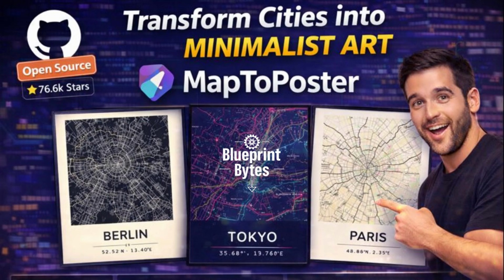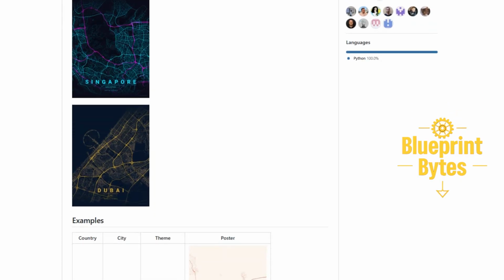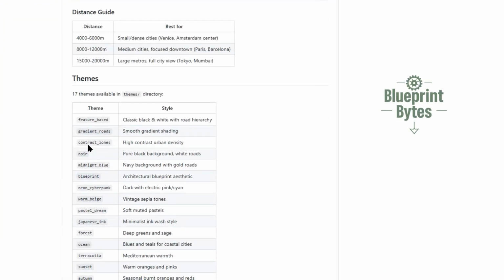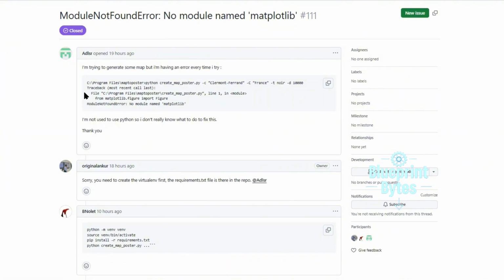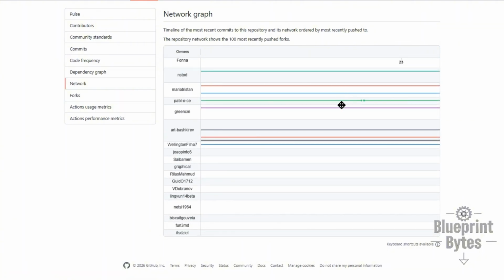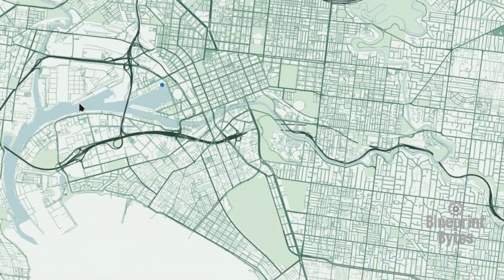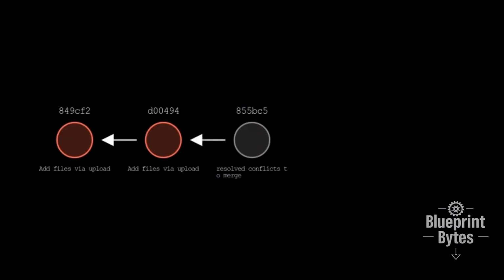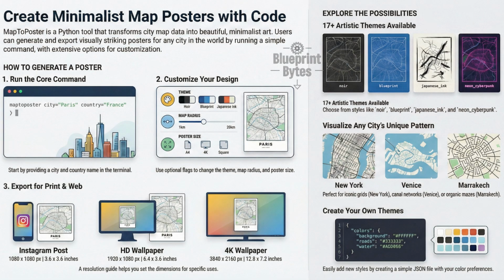How to Create Custom Map Posters with Mapbox and Python: maptoposter Guide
Stop Buying Map Posters! Code Your Own High-Res Wall Art

Transform any location on Earth into a stunning piece of wall art using code. maptoposter is the open-source solution for generating high-resolution, professional map designs without the premium price tag. GitHub Repo

What You Will Learn:

How to connect Mapbox APIs to generate custom map styles.

Configuring coordinates and zoom levels for the perfect composition.

Adding custom text, overlays, and minimalist borders for a professional look.

Exporting designs in high-DPI formats ready for professional printing.

Batch processing: How to generate 100 different city posters in minutes.

Tech Stack & Setup: The tool is built primarily using Python, leveraging Mapbox for map tiling and rendering. You'll need a Mapbox API key and a basic Python environment. The setup involves configuring a config.yaml or similar parameter file to define your aesthetic preferences, such as color palettes and font styles.

Print-on-Demand Tips: [Link to your playlist/guide]